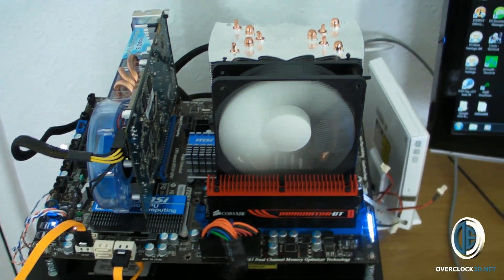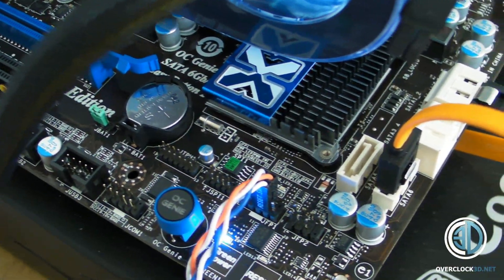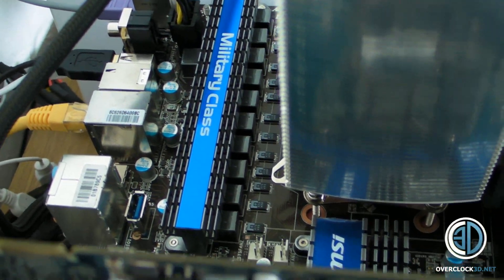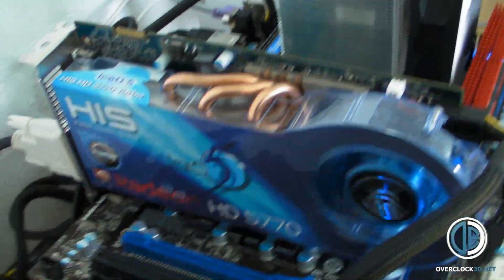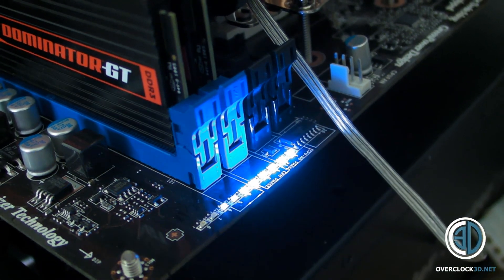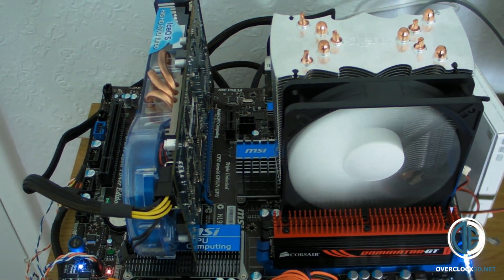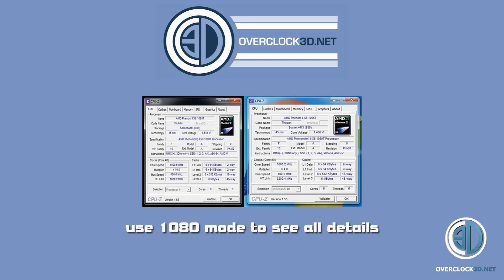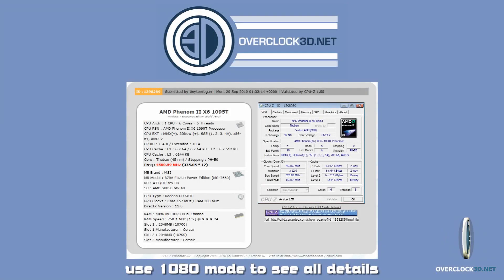MSI 870a Fuzion POWER EDITION Motherboard Review FIRST